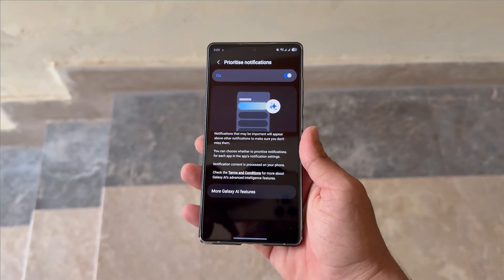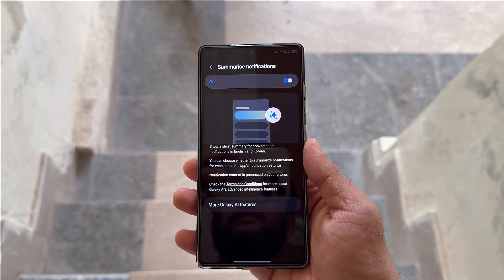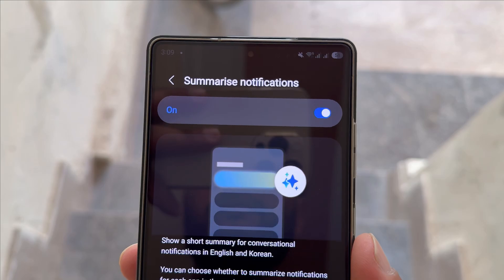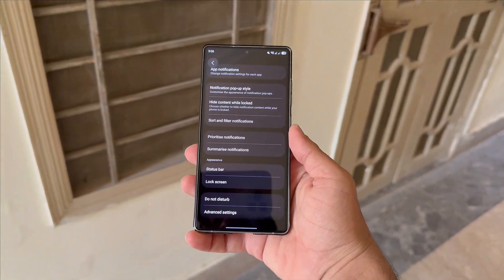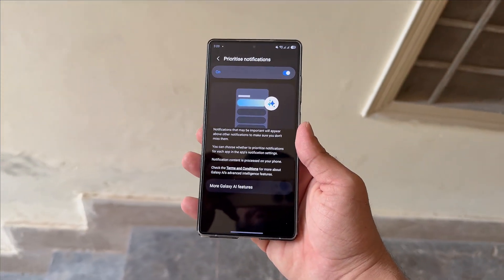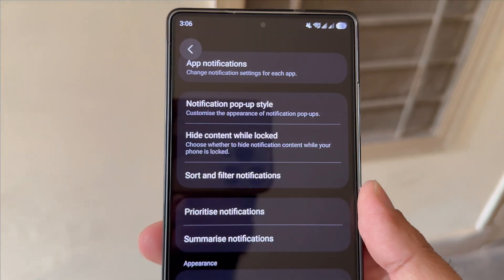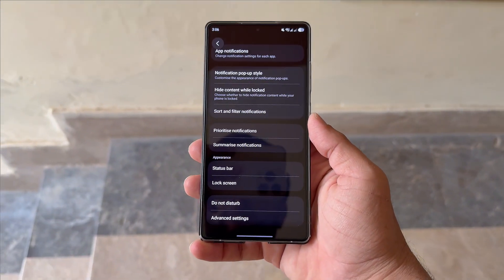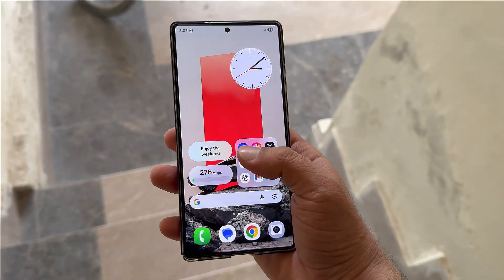Samsung One UI 8.5 - THIS UPDATE IS HUGE!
Samsung’s new AI notification system in One UI 8.5 sounds smart — but there’s a big catch.
Here’s everything you need to know about its features, limits, and supported languages.

PEACE!!